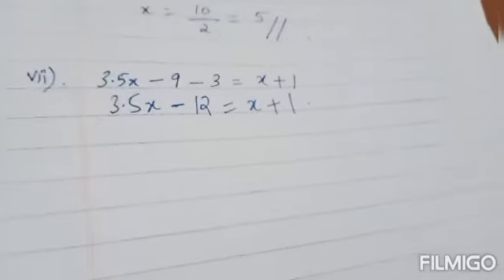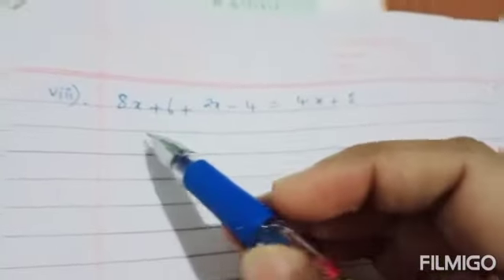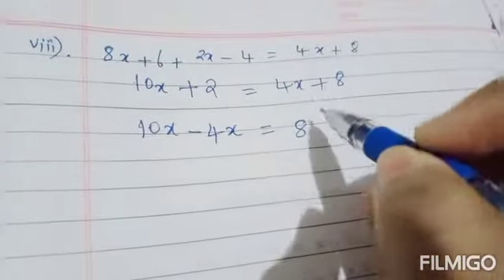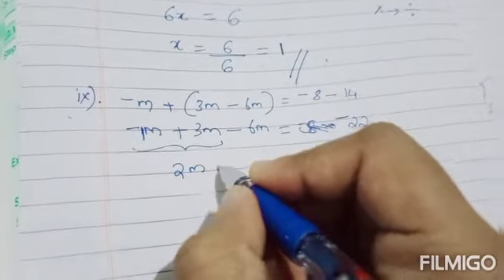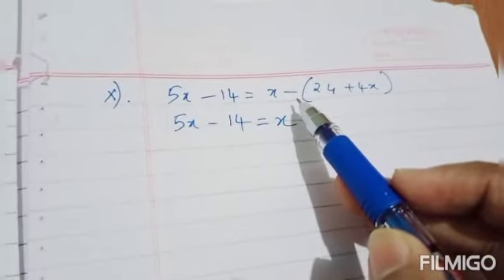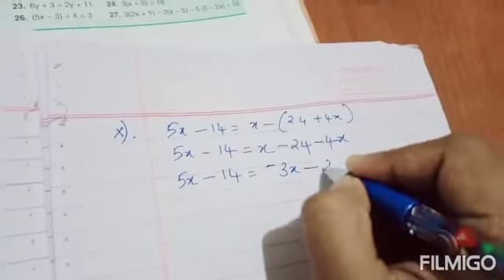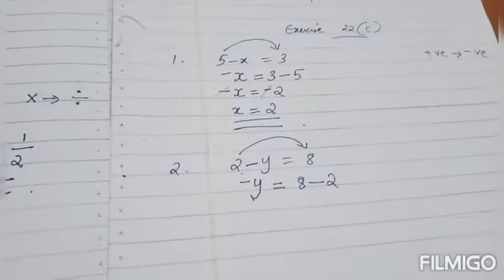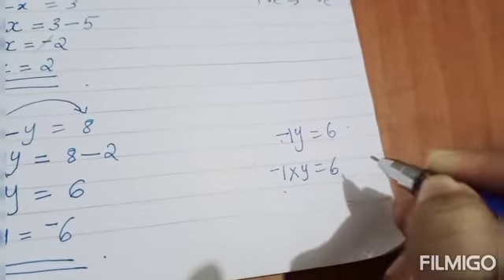22 October 2020